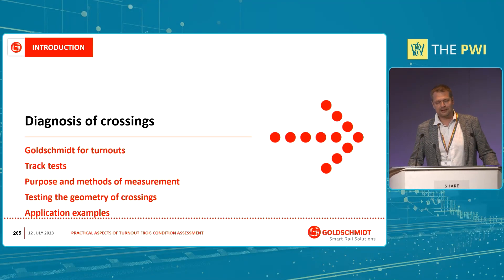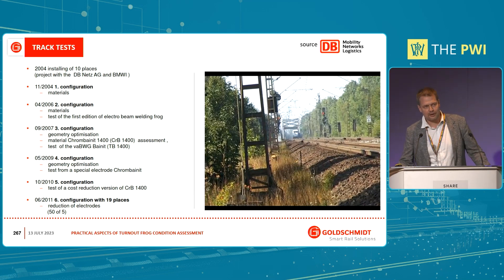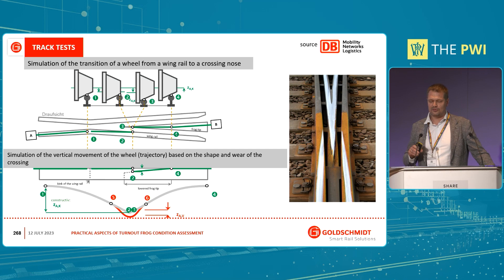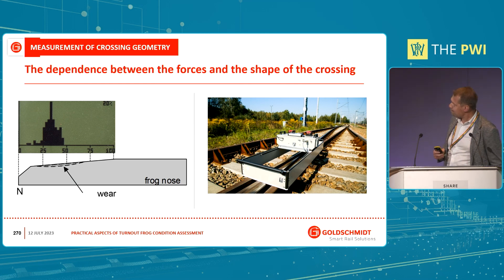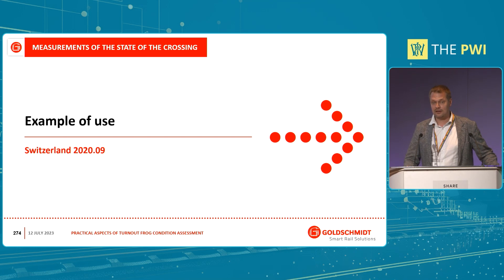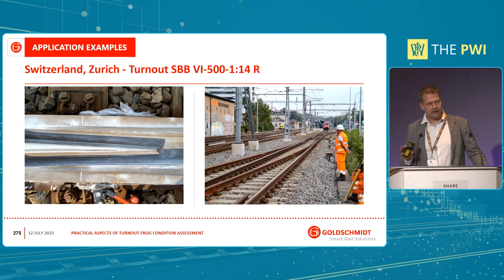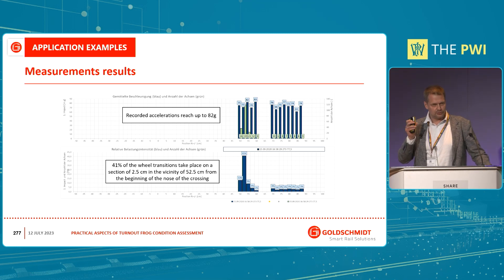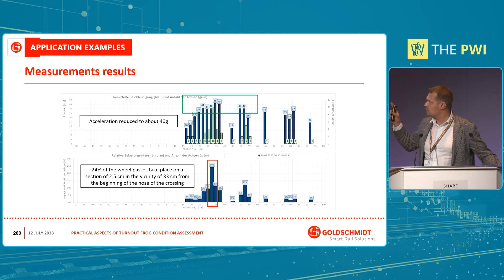Switches and Crossings: Practical aspects of S&C condition assessment - Marcin Kowalski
Practical aspects of S&C condition assessment
Presentation from the PWI Technical Seminar – Switches & Crossings: From manufacture to maintain (Birmingham)
12 July 2023